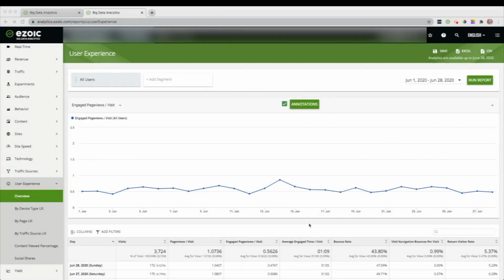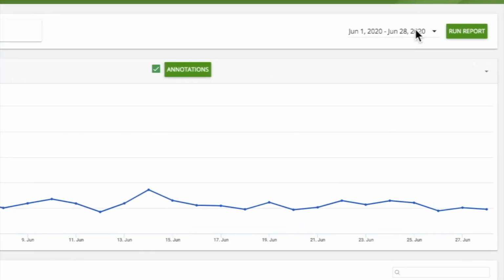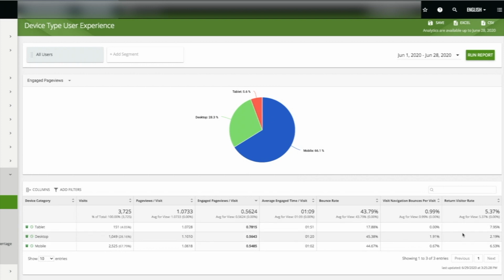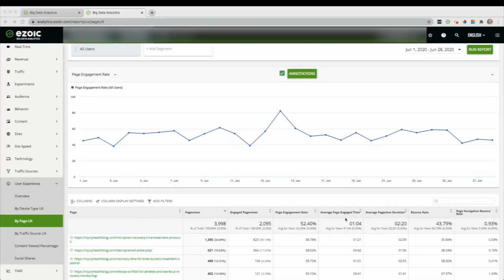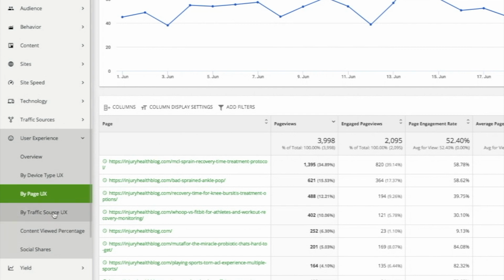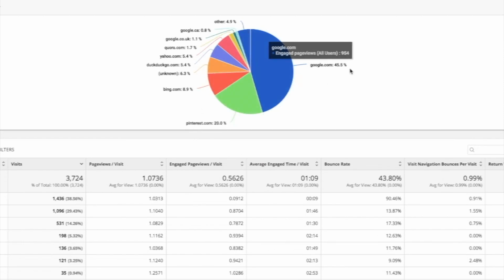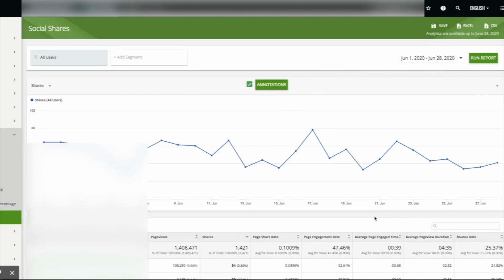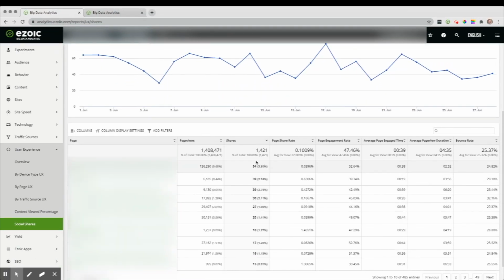Big Data Analytics: User Experience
See inside of Big Data Analytics' User Experience section and how you can use it to better understand your audience.